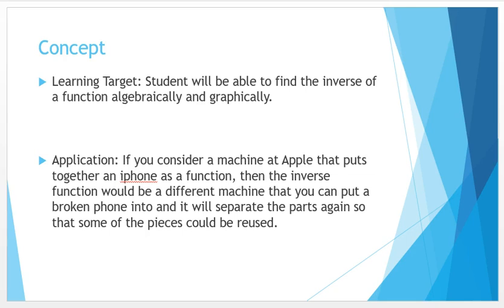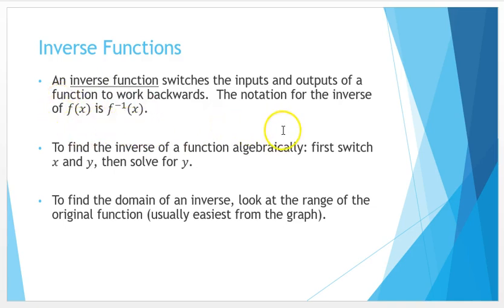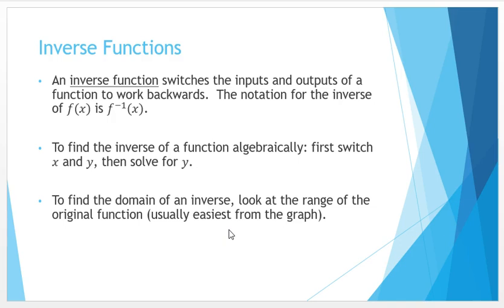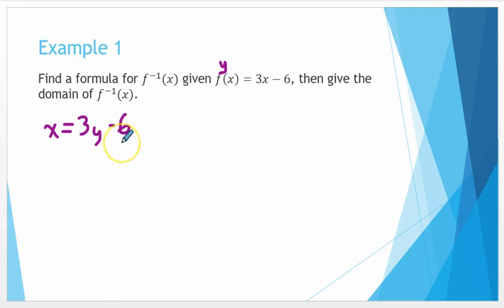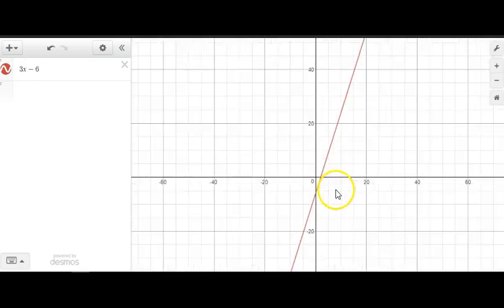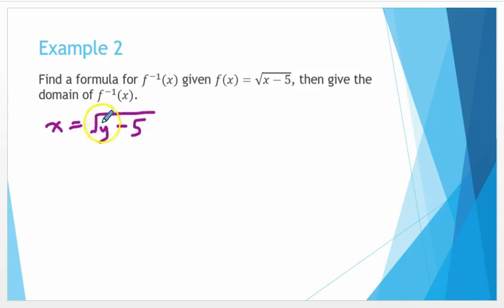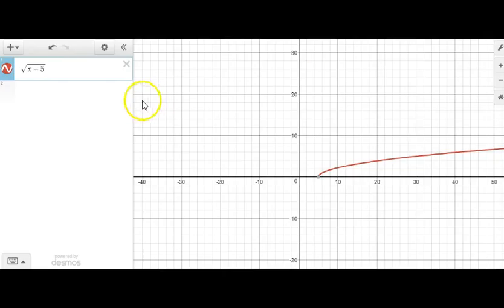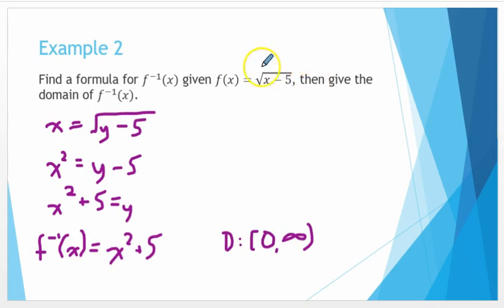1.5.1 Function Inverses